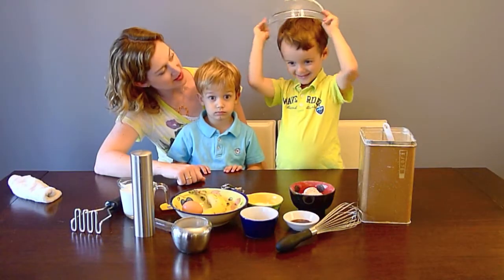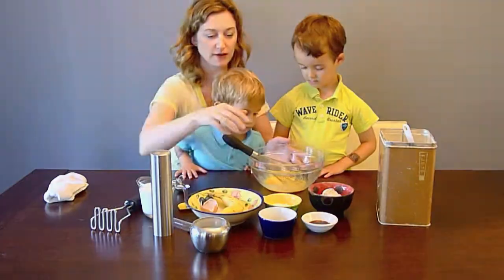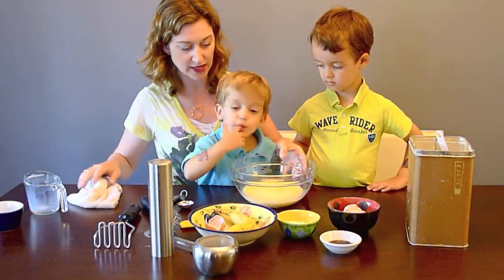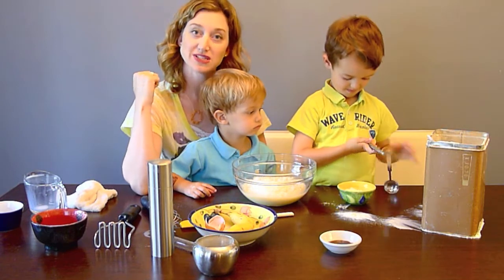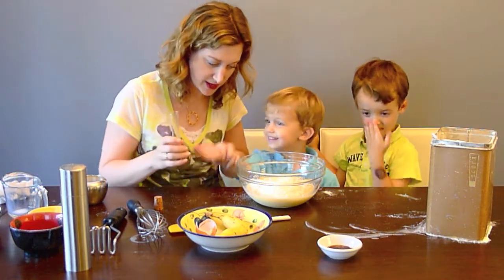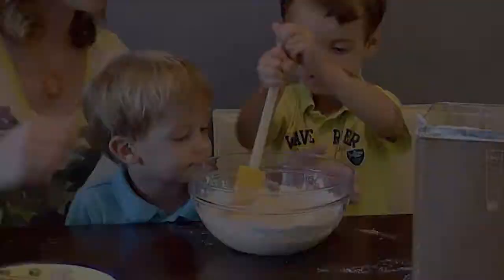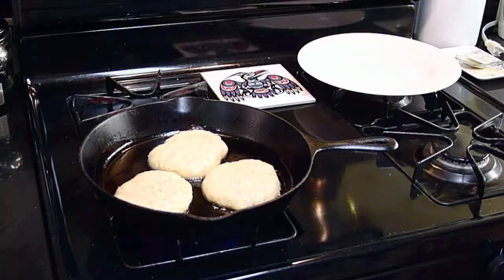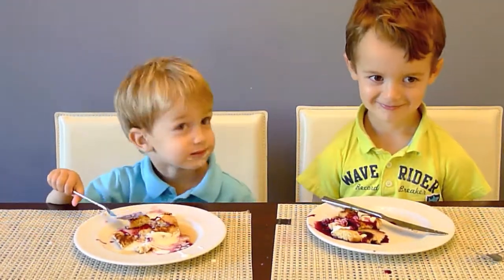Banana Pancakes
Join Enzo and Dante as they laugh, dance, and make delicious banana pancakes with their mother.  A great weekend tradition!